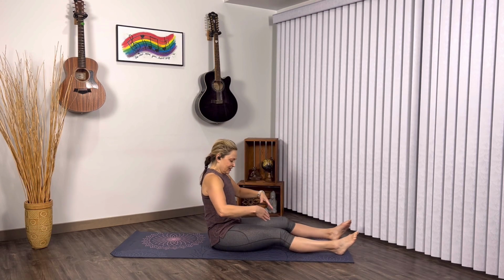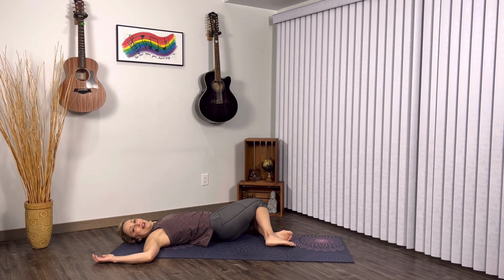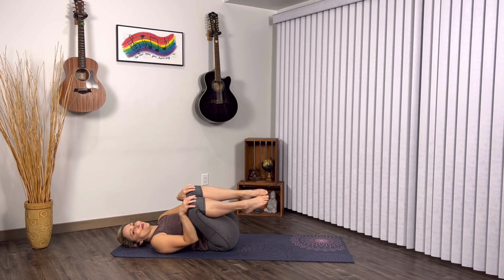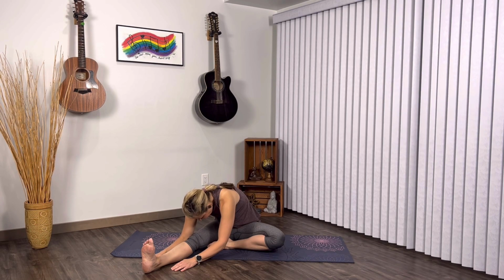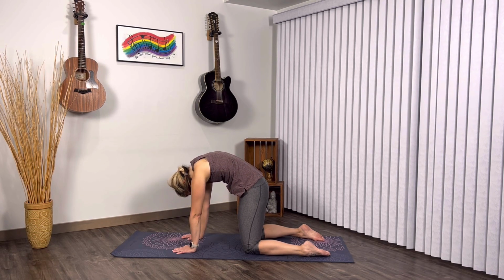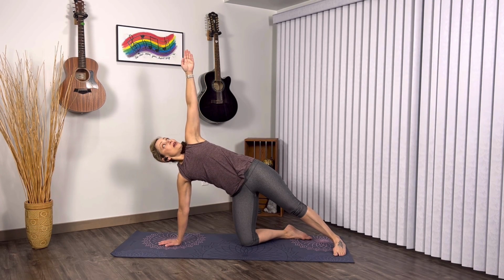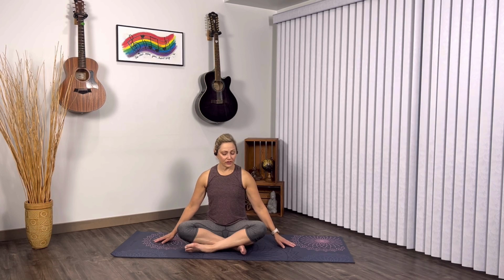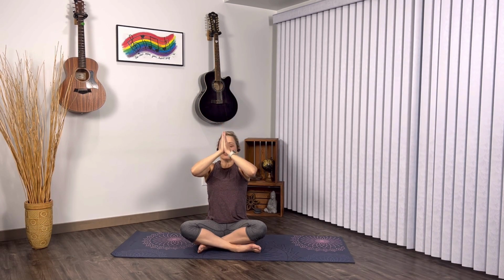Yoga Stretch and Strengthen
Welcome to Berry Patch Fitness! In this video, we invite you to join us for a gentle stretch and strengthen session that will leave you feeling refreshed and rejuvenated.

Whether you're a beginner or simply looking to deepen your practice, our 21-day beginner yoga series
It breaks down various basic poses, helping you build a strong foundation.

Looking for a full-body workout? Check out our 15-day Restart Workout program, designed to kickstart your fitness
for more details.